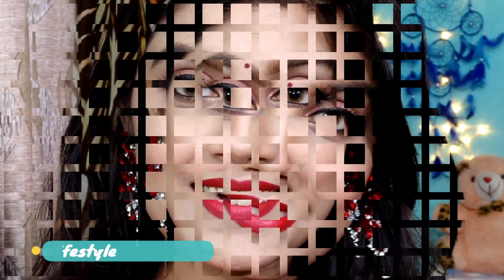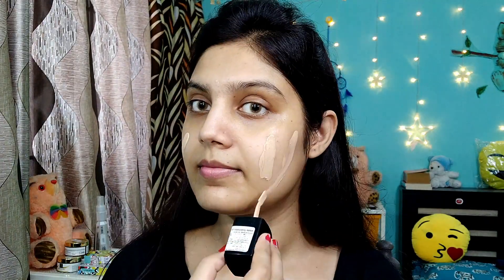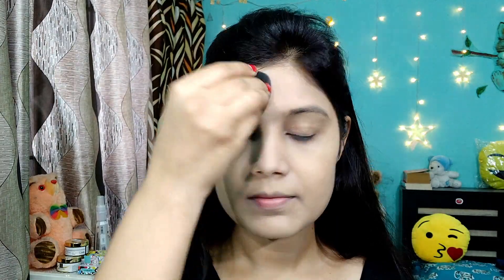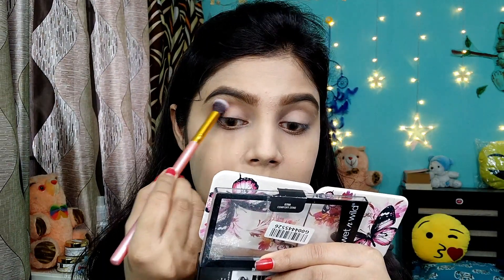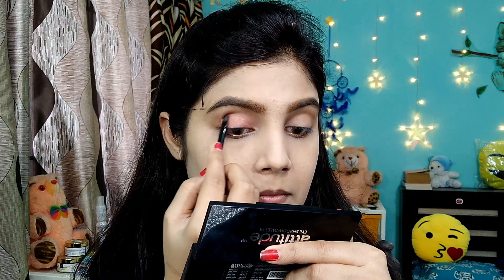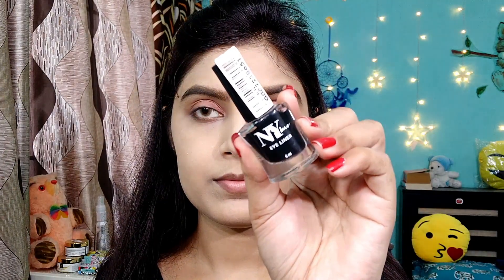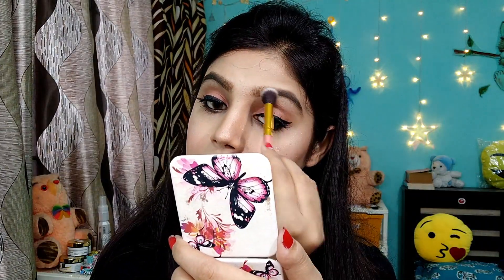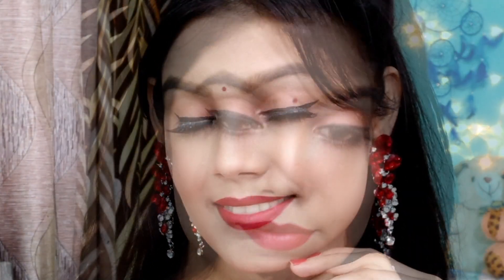Red Saree Makeup Look❤️❤️ || Look 3 sareeseries || Festive makeup || Sweet Lifestyle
Hi Everyone
I am Sweety. This is my channel - Sweet Lifestyle

Today I am Sharing Red Saree Makeup Look...

Product Detail:-
*Stay Quirky Primer

* Maybelline Creamy Matte Lipcolor - Hot Chili
*wet n Wild Megaglo Contouring Palette - caramel toffee